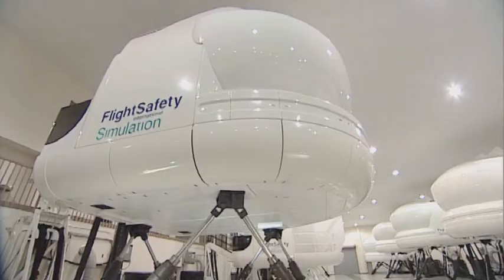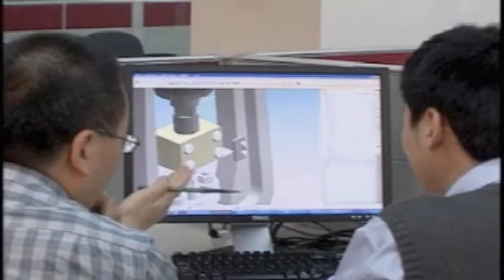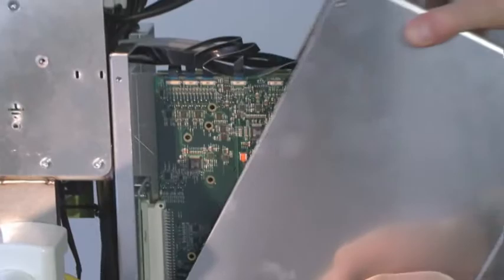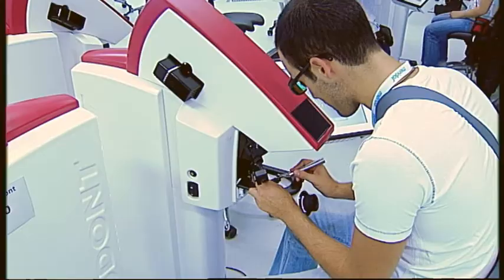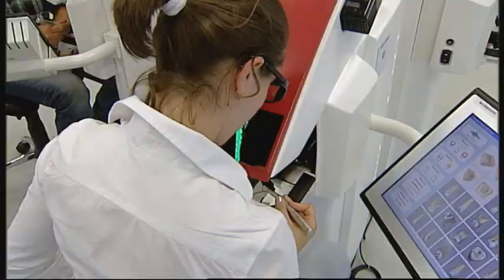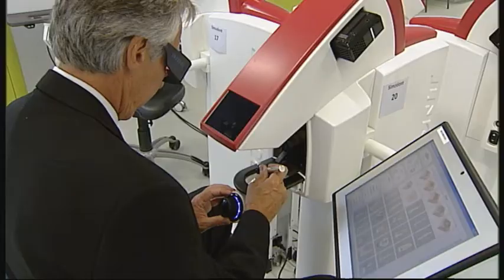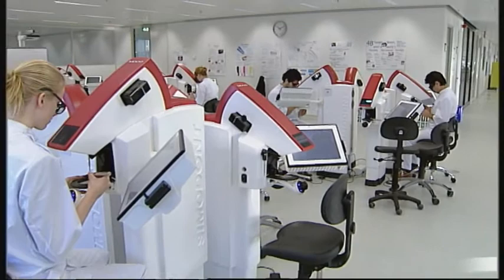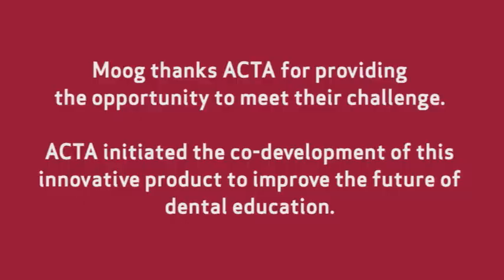Moog Simodont Dental Trainer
First Academic Centre for Dentistry to Adopt the Dental Trainer

Combining Moog's expertise in haptic technology and ACTA's (Acadamic Centre for Dentisty Amsterdam ) experience in dental education, the Simodont Dental Trainer provides multiple dental procedures in a virtual environment that offers realistic feel through high fidelity force feedback.

Simodont® Courseware is developed by (ACTA) Academic Center for Dentistry, Amsterdam, The Netherlands.